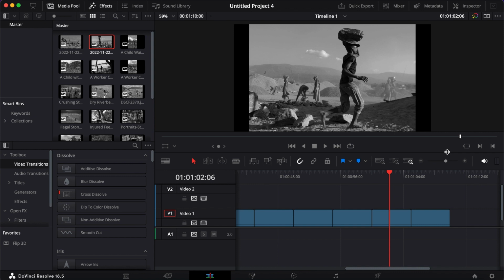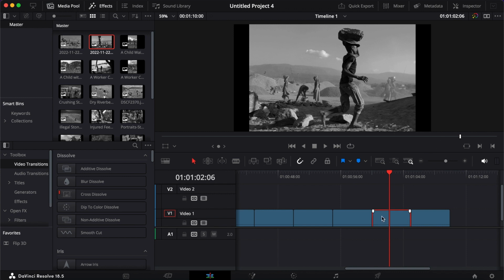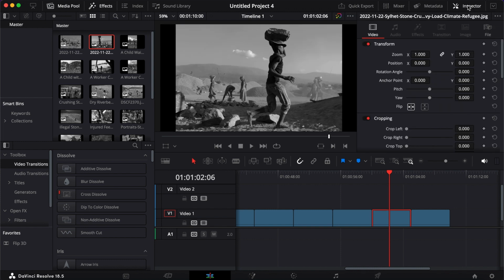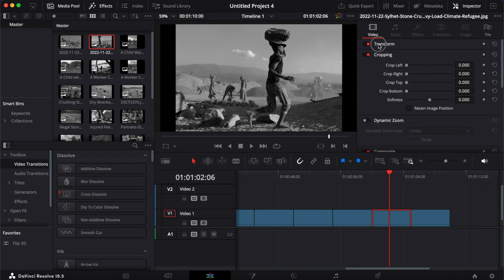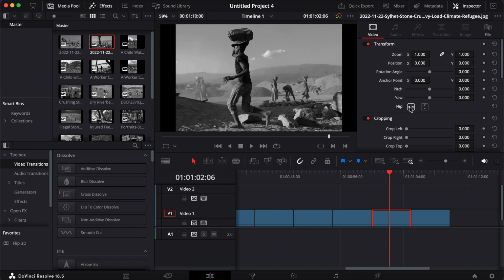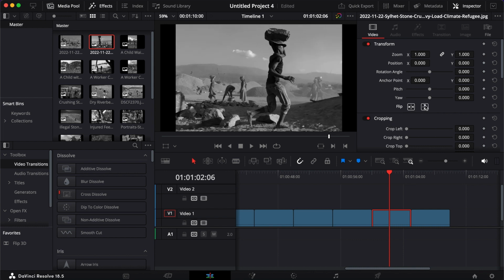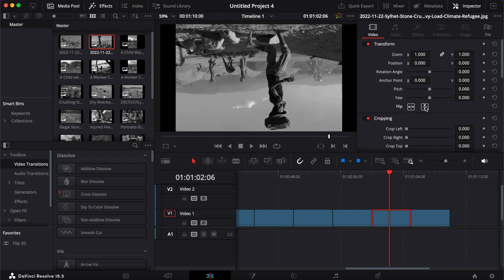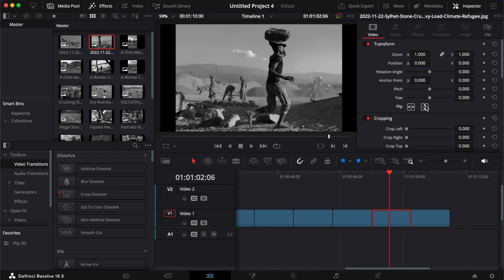How to flip any clip | DaVinci Resolve 18 Tutorial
This quick tutorial demonstrates how to flip any videos in DaVinci Resolve.